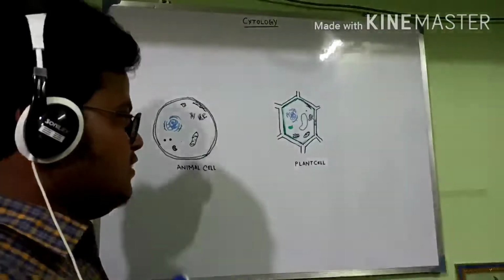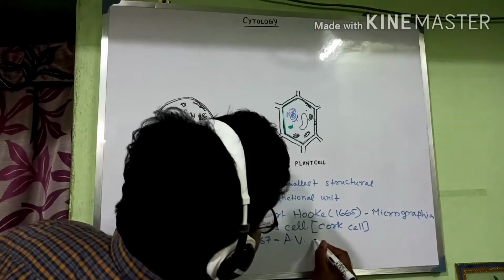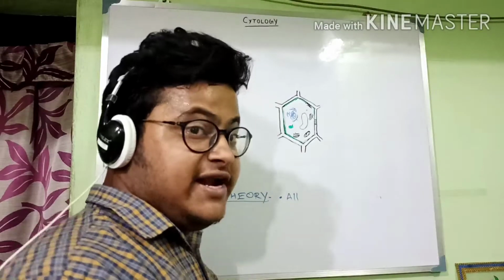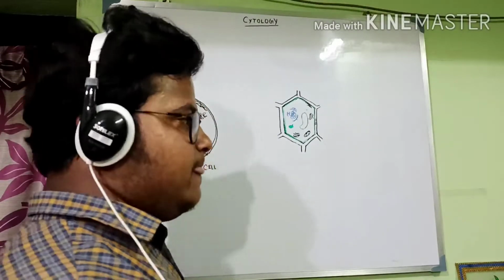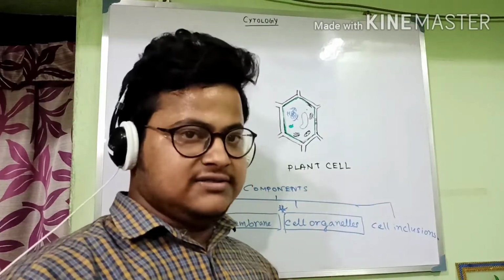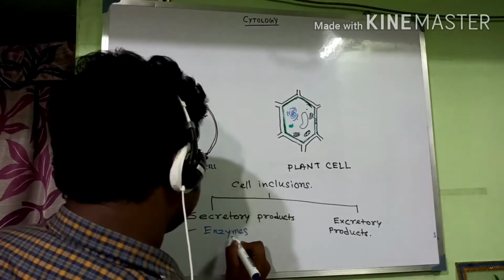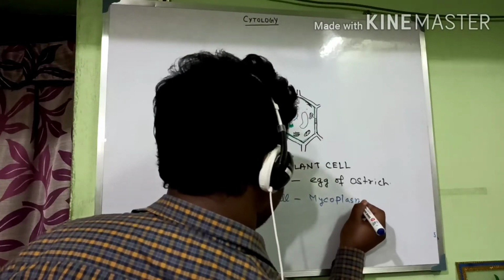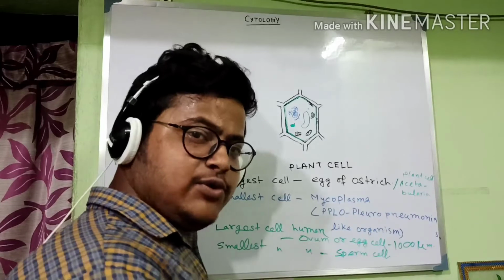Cell structure and function - Lecture 1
This is first video in my channel regarding cell structure and function .I have tried my level best to explain you in a simplified manner ... Please forgive me if you find something wrong in my explaination... Thank you ..If you like my video ...then please subscribe to my channel and share with your friends